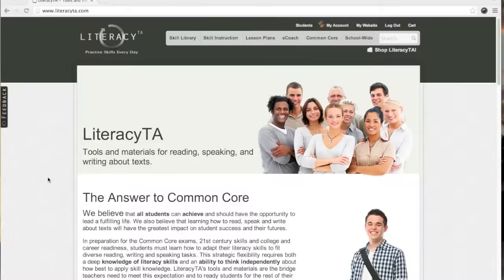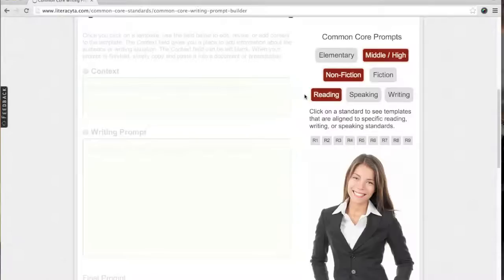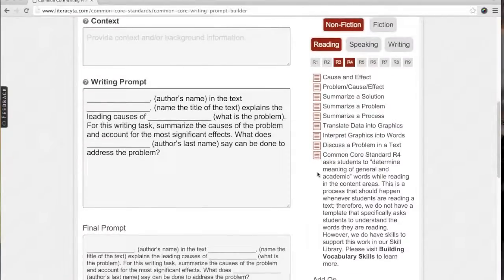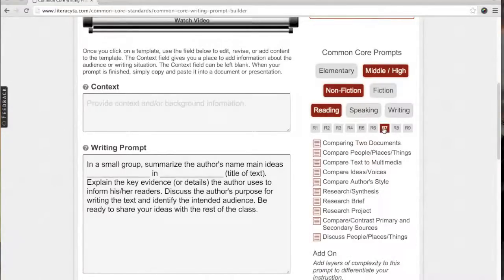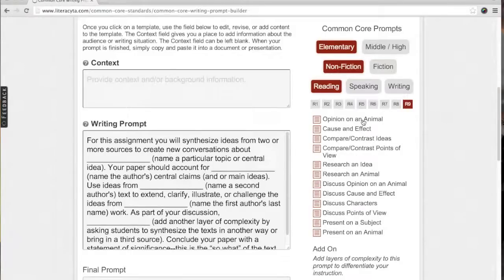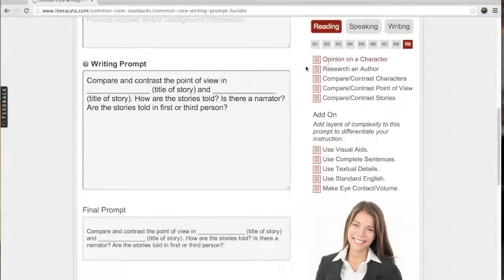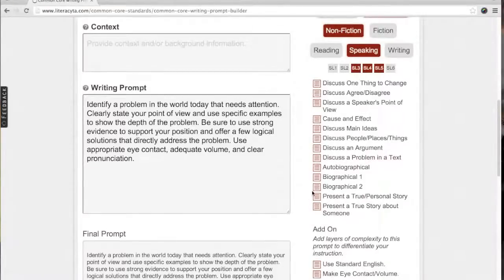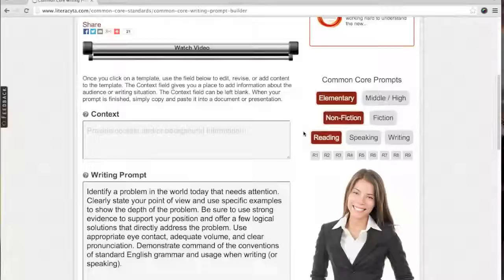Common Core Writing Prompt Builder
Learn about our Common Core Performance Task Builder designed for common assessments and text-based reading, speaking, and writing tasks.